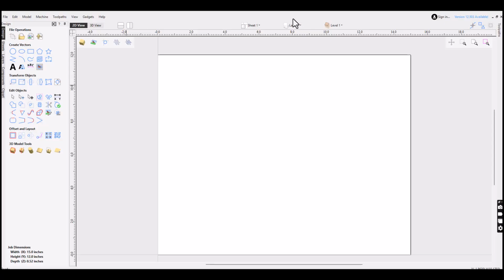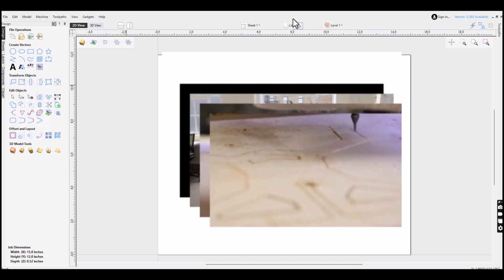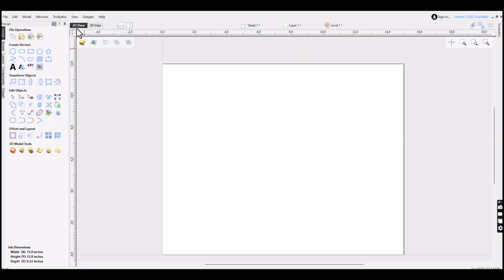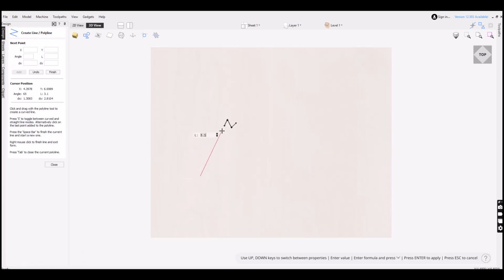VCarve Pro V12.5: Enhanced Polyline, Node Editing & Fillet Tools for Precision Design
Master VCarve Pro – From Beginner to Pro! 🛠️
Ready to take your CNC skills to the next level? Our VCarve Pro Course is a comprehensive, step-by-step program designed to make mastering Vectric software achievable for everyone.
Whether you’re just getting started with your first CNC project or you’re an experienced maker eager to explore advanced 3D designs, this course breaks down the complexity of VCarve Pro into clear, easy-to-follow lessons.
✅ Learn every tool, feature, and function
✅ Eliminate the steep learning curve
✅ Gain confidence to create your own projects
✅ Understand the “why” behind each step
✅ Follow along with practical assignments and real project examples
From basic setup to advanced toolpaths, you’ll be guided through it all — with no guesswork.
Start creating like a pro and turn your ideas into reality with confidence and precision.